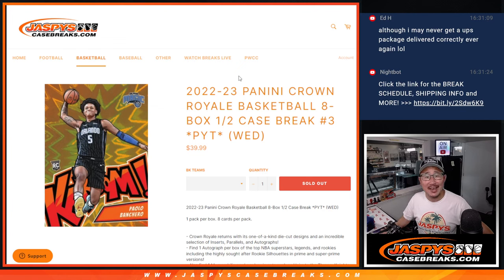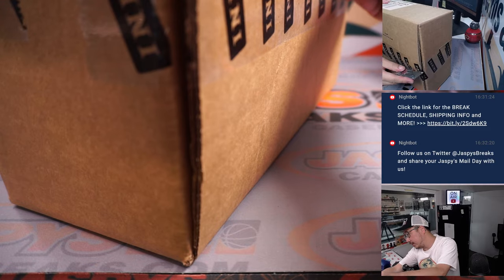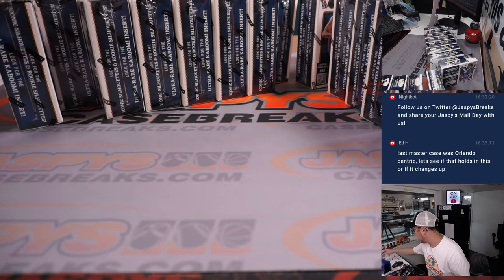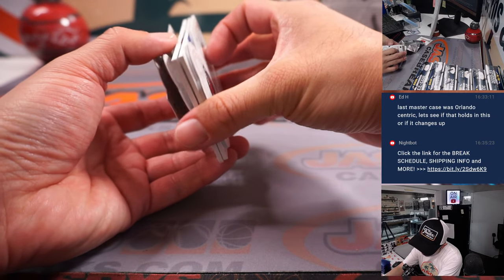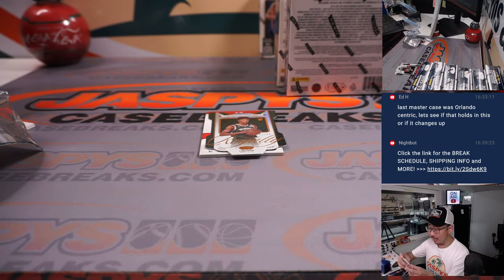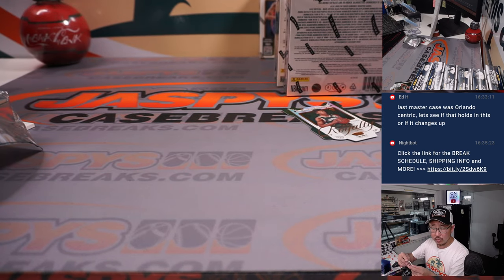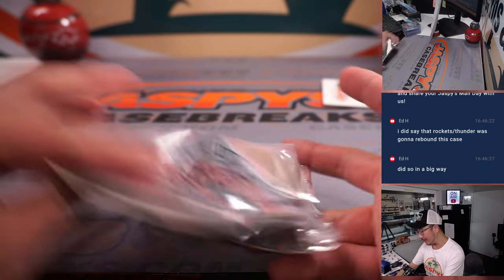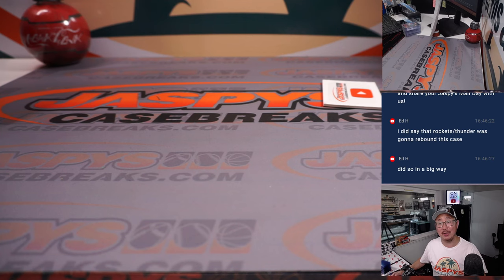W, 05.17.23 -- 2022-23 PANINI CROWN ROYALE BASKETBALL 8-BOX 1/2 CASE BREAK #3 *PYT*